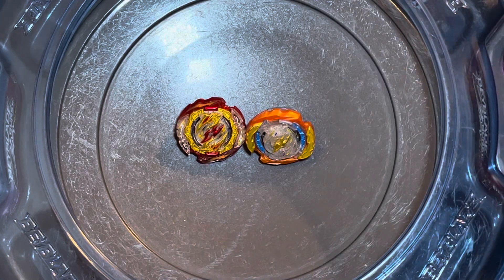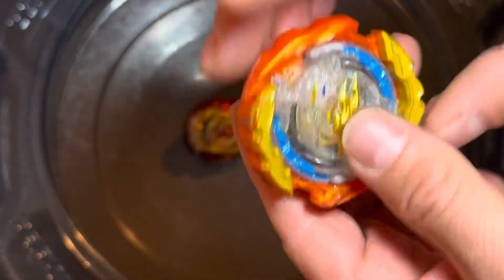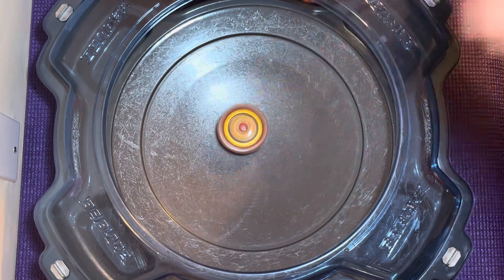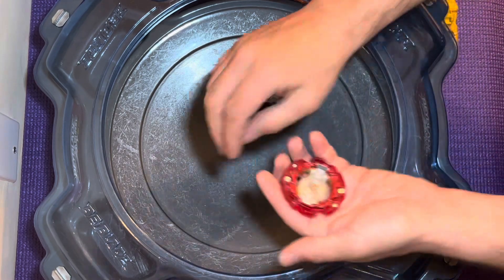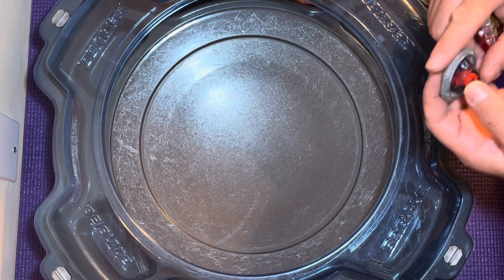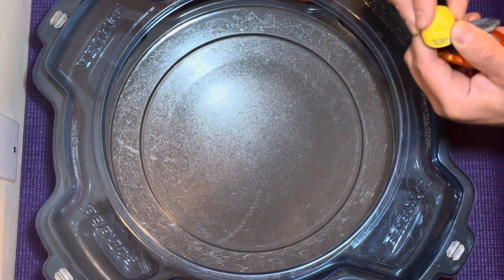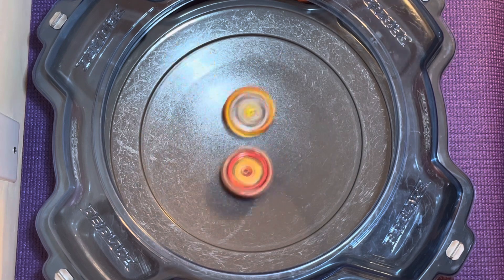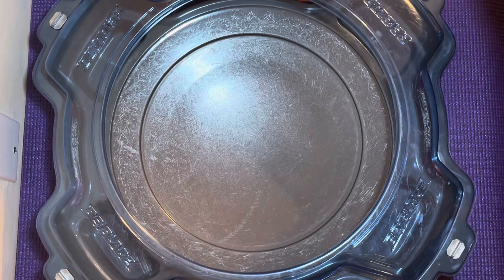Beyblade Burst TT Cyclone Ragnaruk vs Hasbro Cyclone Roktavor Video